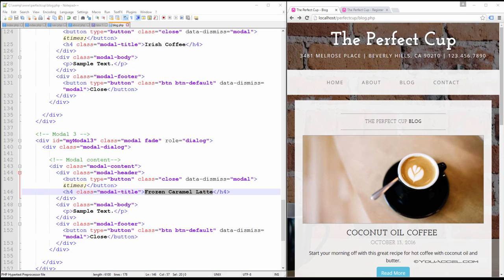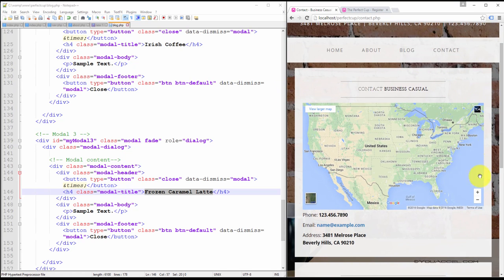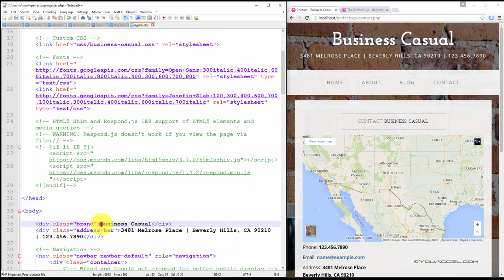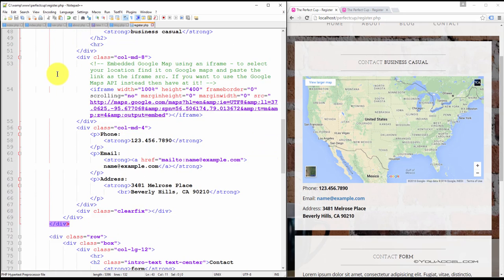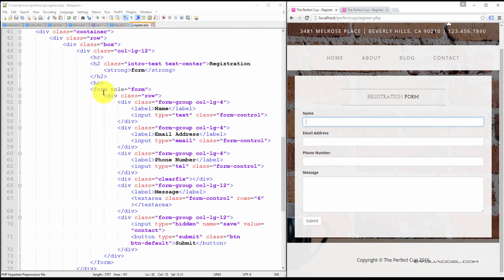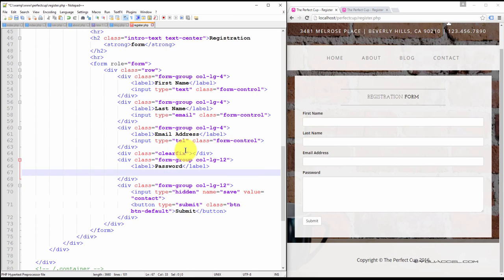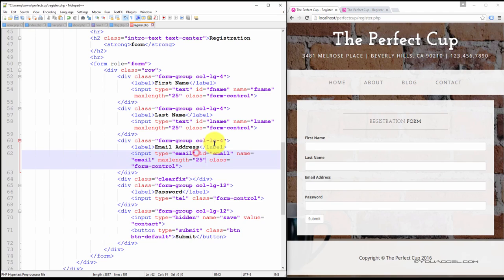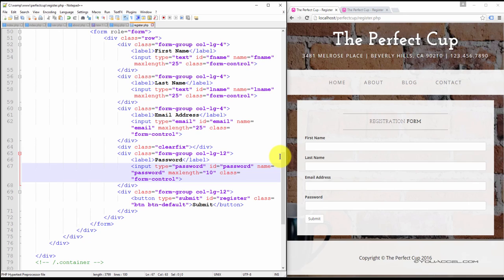PHP & AJAX Project - Create a Registration Form | Tutorial